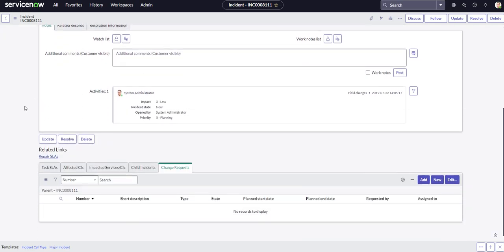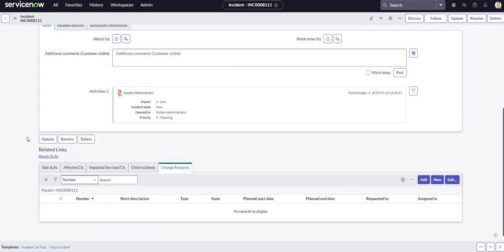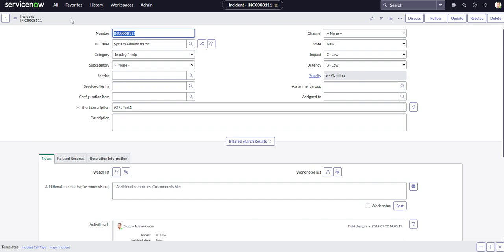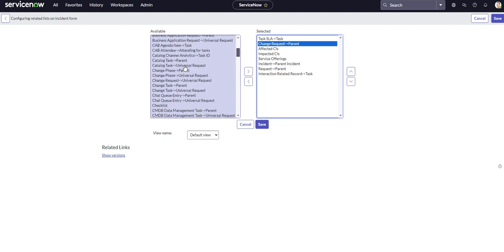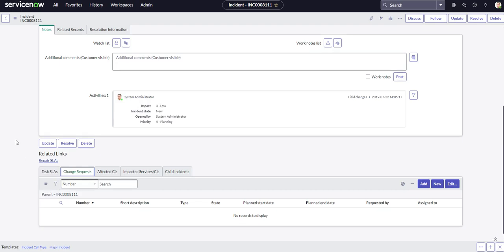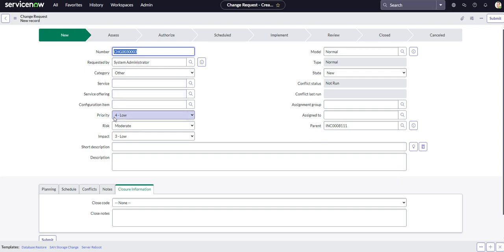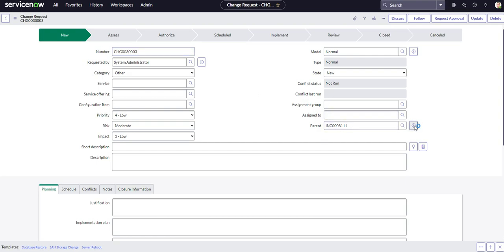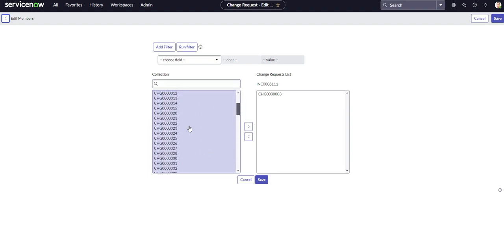Modifying Related Lists | ServiceNow System Administration Fundamentals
In this video, we cover modifying Related Lists on ServiceNow.